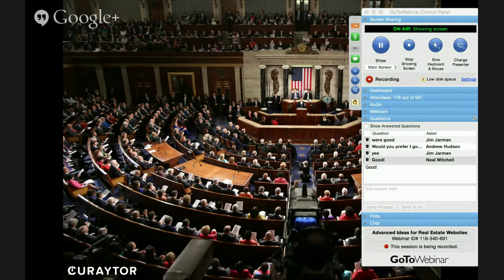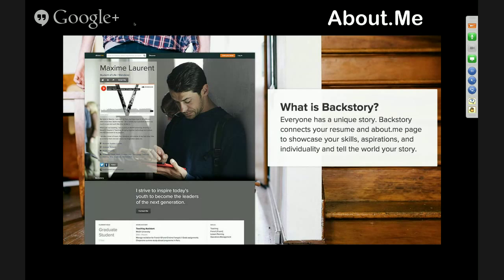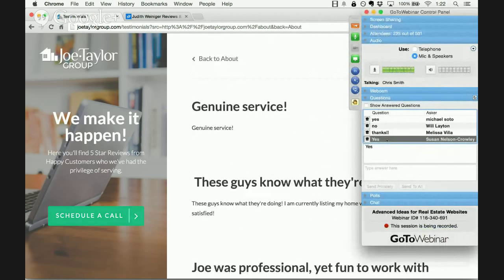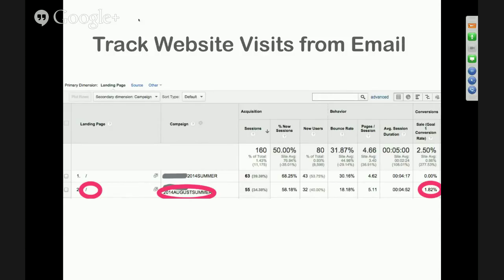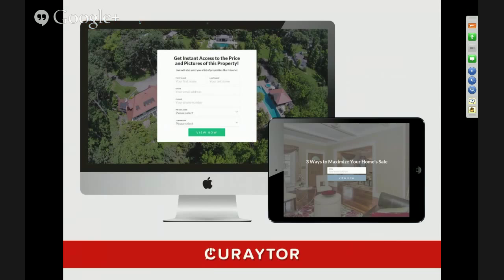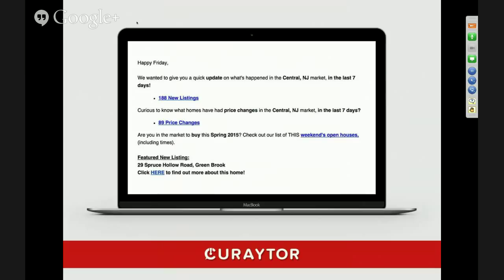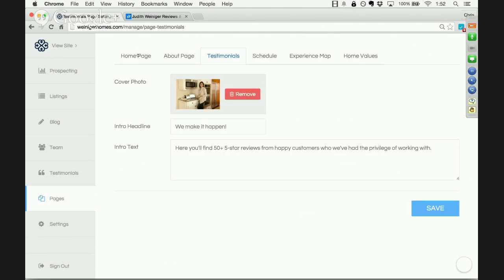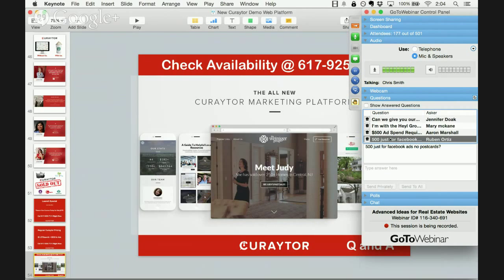Advanced Ideas for Real Estate Websites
WHAT YOU WILL LEARN:

1. Four Website Design Ideas You Will Implement Immediately.

2. The Best Ways to Generate Free and Paid Traffic To Your Site.

3. How To Maximize Conversions and Keep Visitors Coming Back.

4. Why Curaytor's New Web Platform Focuses On Sellers.